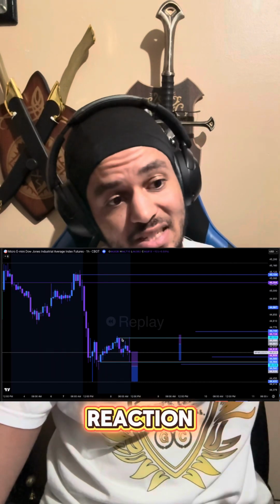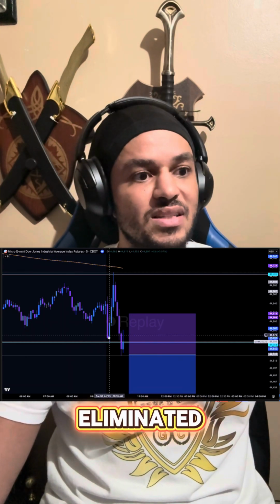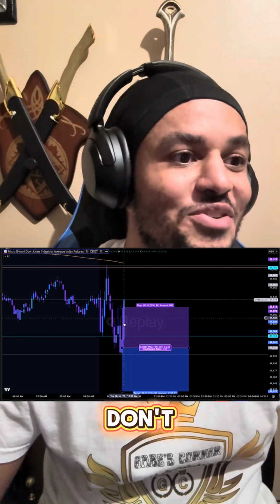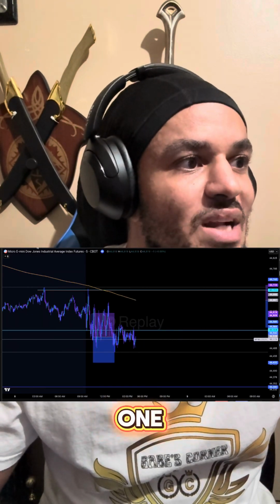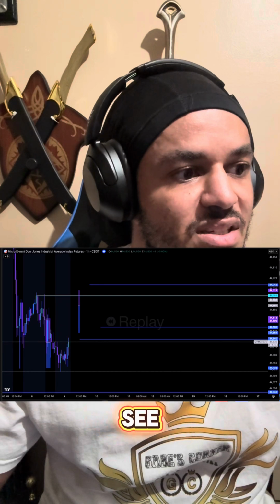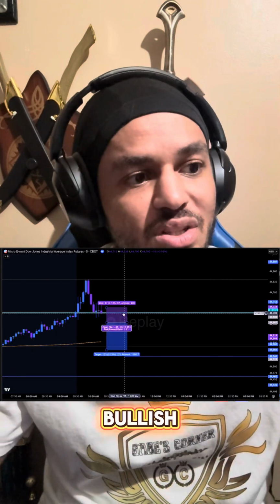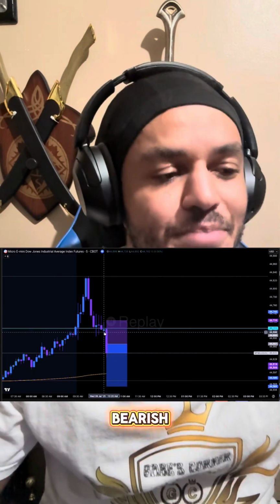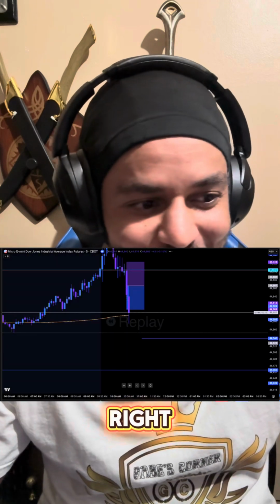This will make trading simple!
Trading is a skill that takes a lot of time and energy and practice to master. If you don't have what it takes, I'm gonna be honest with you until you don't start. Also if you Want to see everything that I do you can join my free discord and ask any individual questions right there. I also have a course that teaches you everything I know from the beginner level all the way up to the level that I'm at now. It also comes with free mentorship￼ at the moment so take full advantage of that because that is not something any other trader is offering. Let's get this money y'all💎￼